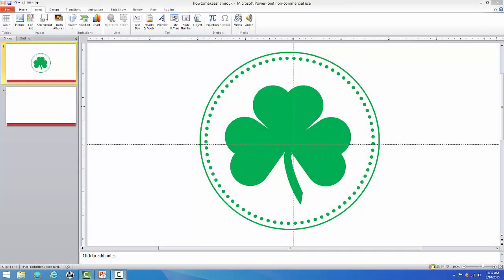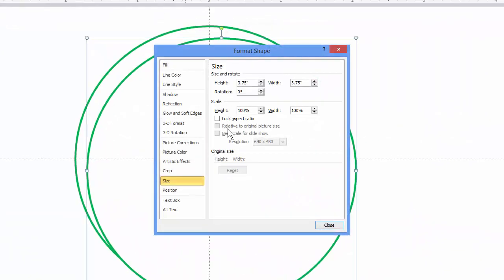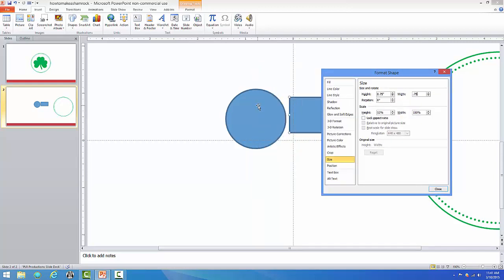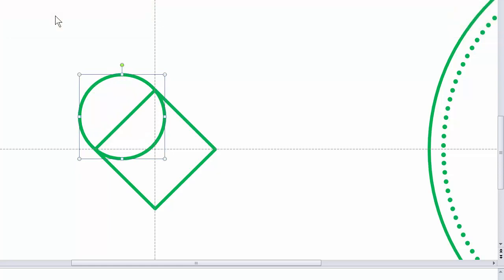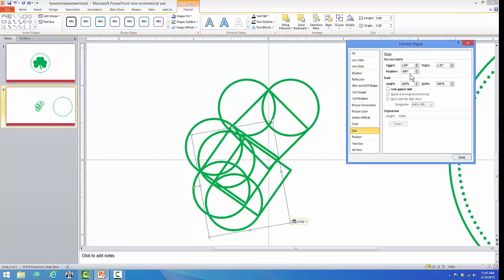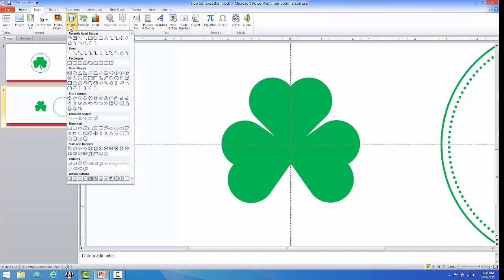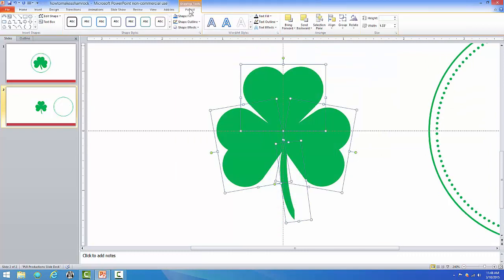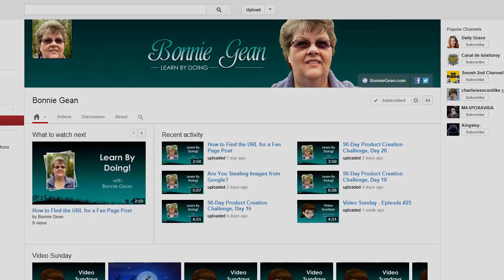How to Design a Shamrock in Powerpoint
Since St. Patrick's Day is right around the corner, I thought it would be nice to show you how to create a shamrock graphic using PowerPoint.